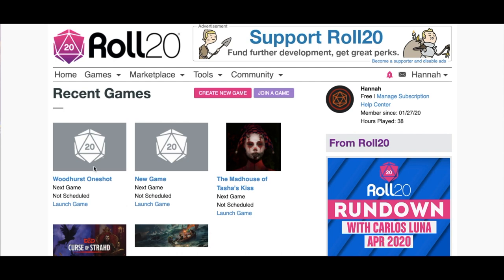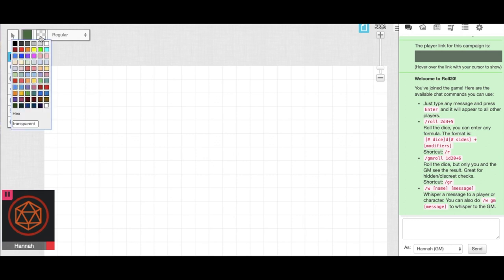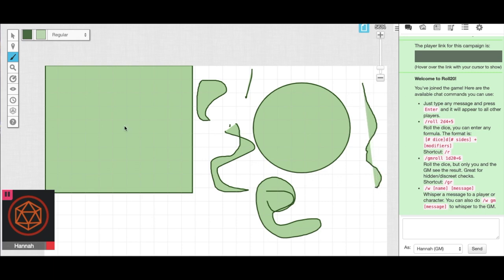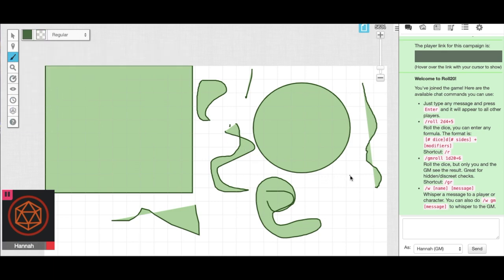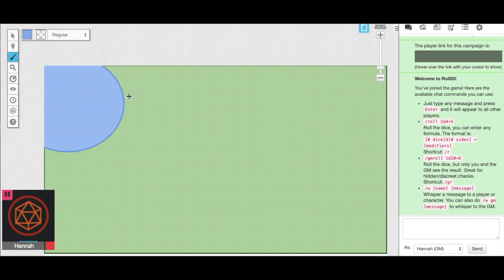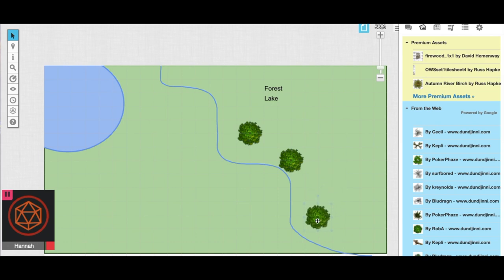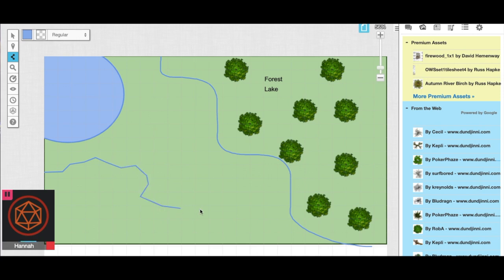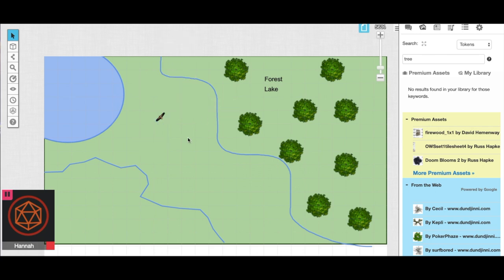Making a Map from Scratch on Roll20- D&D Online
In this video I go through the map making tools on roll20 to show you how to make awesome maps from scratch for your games. I go a little more in depth on tokens on roll20 in my previous video for uploading maps.